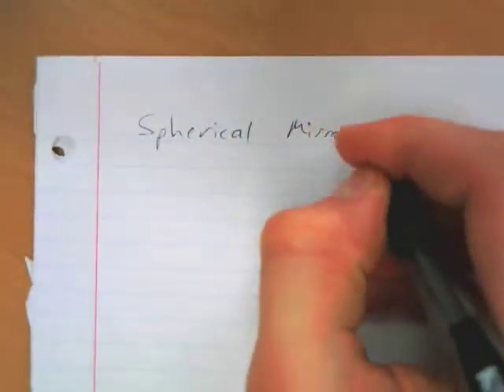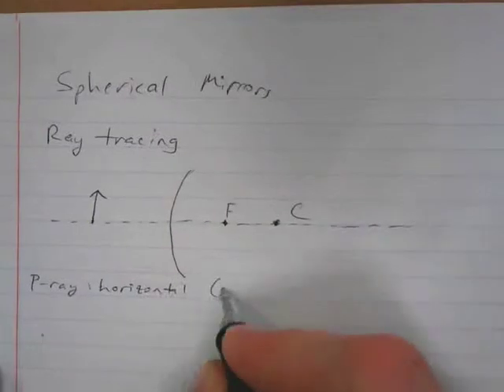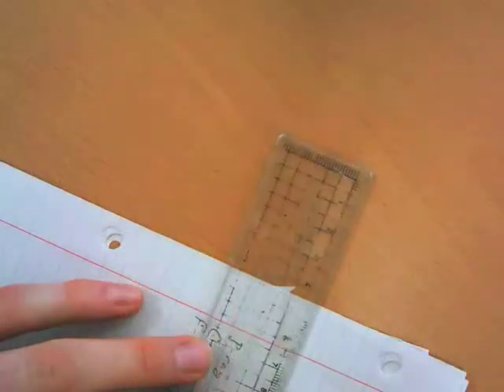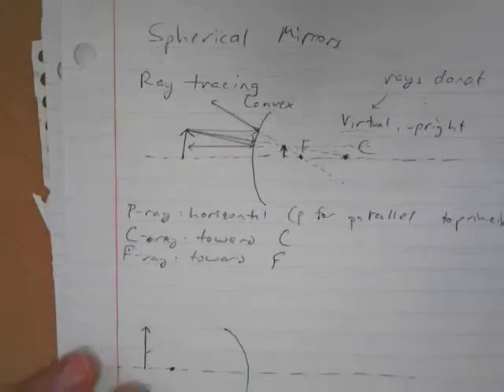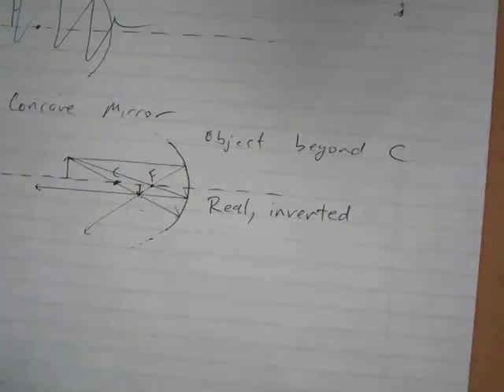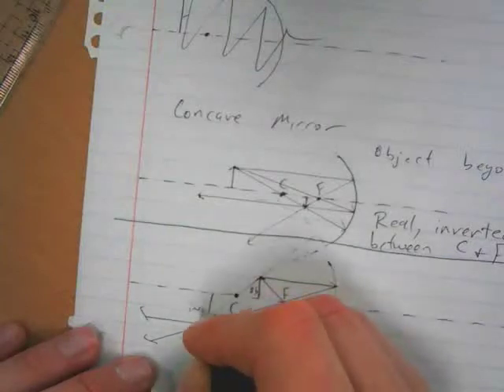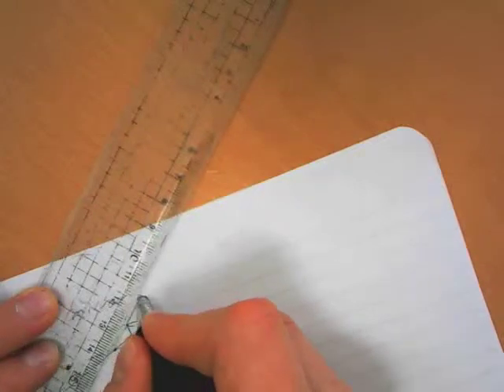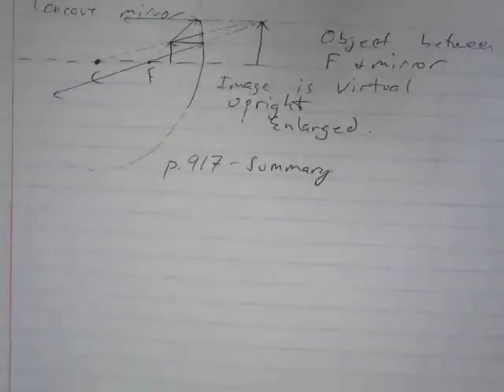Geometric Optics - Ray Tracing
Ray Tracing